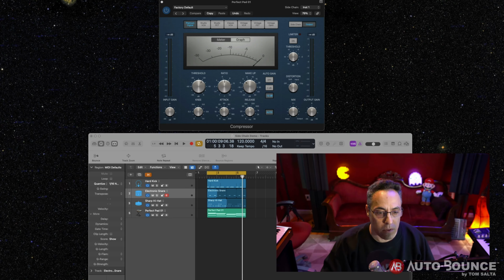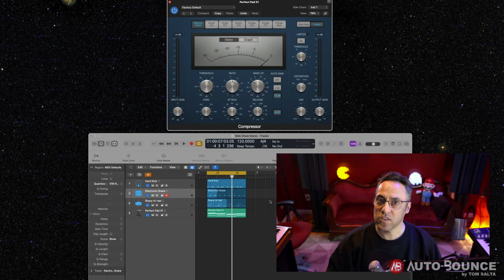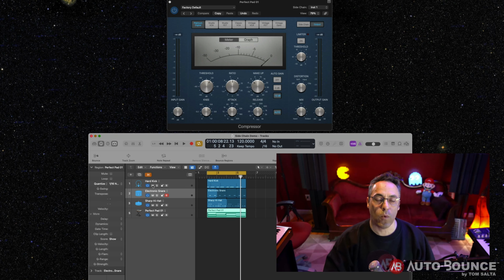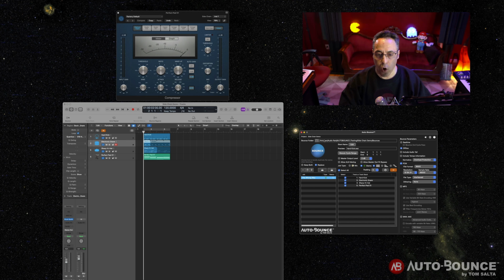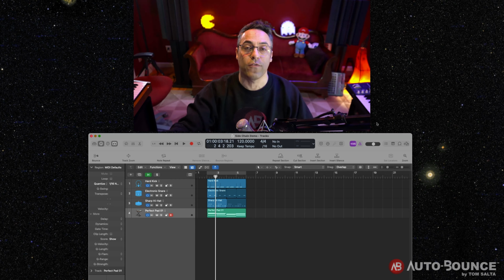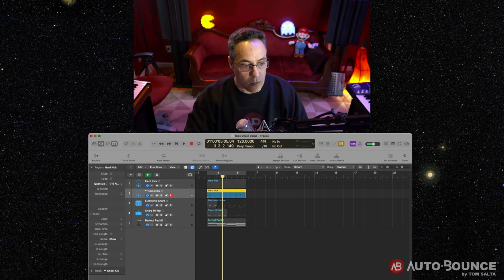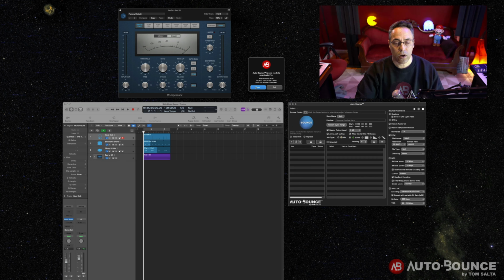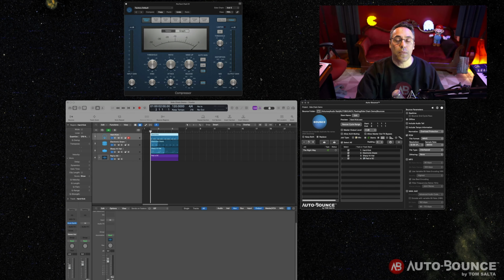Running Stems with Sidechaining in Logic Pro with Auto-Bounce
Tom Salta demonstrates how to retain your sidechaining effects when running off stems and multi-tracks using Auto-Bounce.